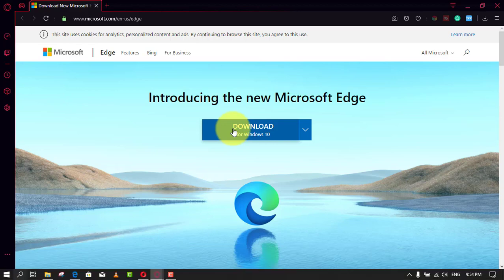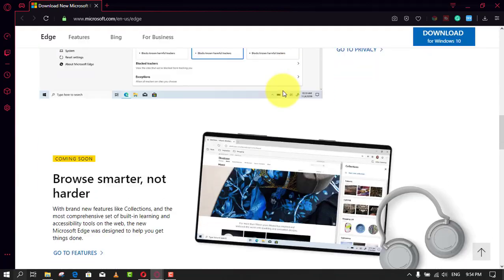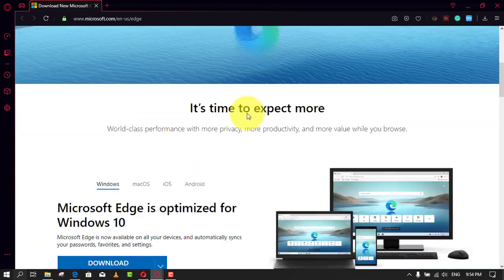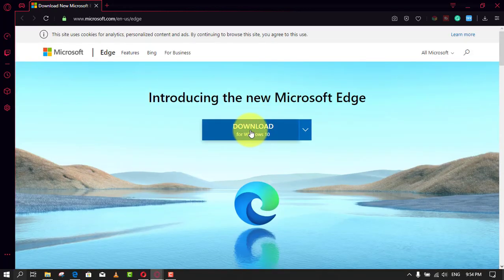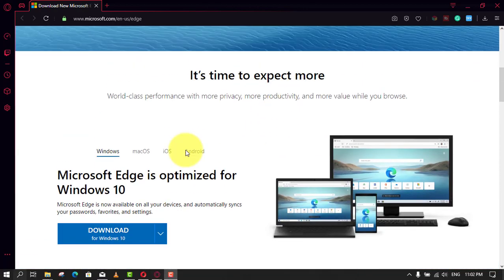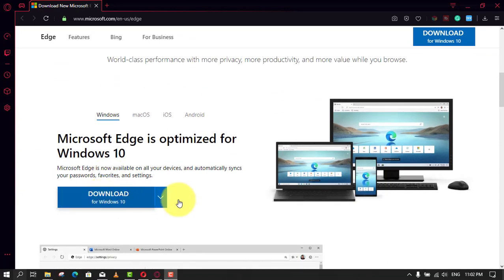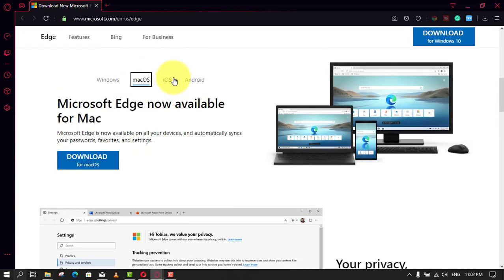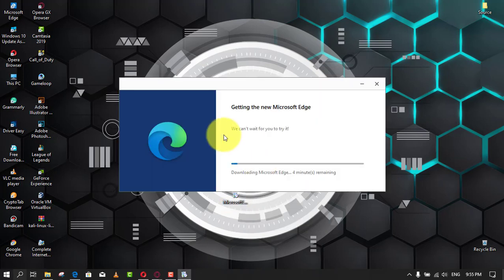How to Download & Install Microsoft Edge Chromium for Windows 10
The wait is finally over, Microsoft releases the first preview of the new Microsoft Edge based on the Chromium engine. UPDATED 1/16/20: Microsoft is finally rolling out the first stable version of the new Microsoft Edge based on the Chromium engine.

After many months of testing and releasing previews, the final version of the new cross-platform browser is available for download using a standalone installer and Windows Update. Also, for those who want to always be the first to get their hands on the latest features and improvements, Microsoft Edge is available in the Canary channel of the Insider program.

In this guide, we’ll learn the steps to download and install the new Microsoft Edge for Windows 10.

01. Open Microsoft Edge Chromium download.

02. Click the blue Download for Windows 10 button.

Quick Tip: Click the down arrow button to select the version for Windows 8.x and Windows 7. If you’re looking to download the macOS version, click the macOS tab, and then click the Download button.
Save the MicrosoftEdgeSetup.exe file on your device.

03. Double-click the file to begin the installation.

04. Continue with the on-screen directions to complete the setup.

Once you complete the steps, the Chromium version of Microsoft Edge will install on Windows 10, and it’ll replace the legacy version of the browser.